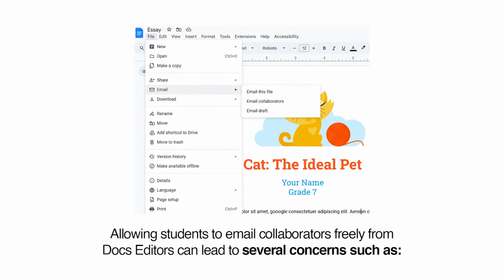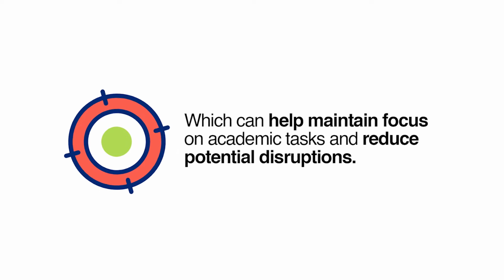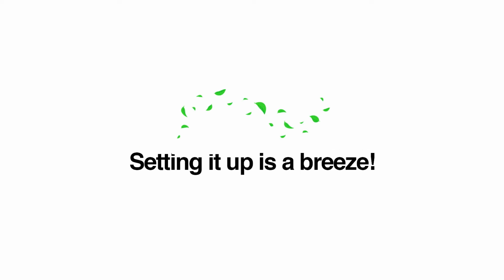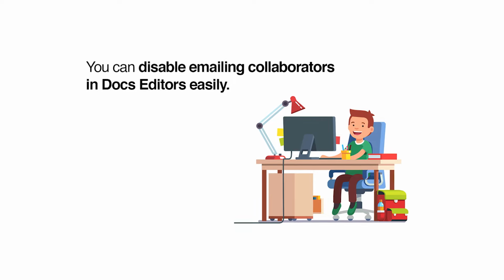Disable Emailing Collaborators in Docs Editors using Safe Doc | xFanatical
Learn how to Disable Emailing Collaborators in Docs Editors using Safe Doc, a crucial feature for google workspace for education, particularly in k-12 schools management. This tutorial is designed to help you manage google classroom and google workspace workflow automation more efficiently. By following the steps outlined in this video, you will be able to block emailing collaborators in docs editors, ensuring that your workflow remains organized and secure. The xFanatical SafeDoc solution is a game-changer for educators and administrators looking to streamline their google workspace tutorials and workflow automation. With this feature, you can rest assured that your documents and collaborations are safe and secure, and that you have full control over who can email collaborators in docs editors. Whether you're looking for tips on how to disable emailing collaborators in docs editors or simply want to learn more about google workspace workflow automation, this video has got you covered. By the end of this tutorial, you will have a thorough understanding of how to use Safe Doc to disable emailing collaborators in docs editors, making it an essential resource for anyone using google workspace for education.